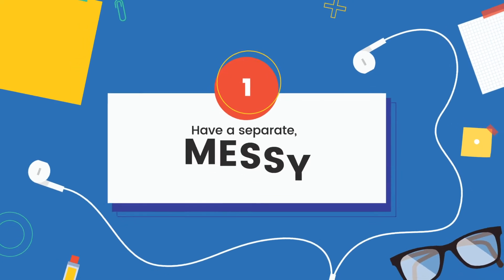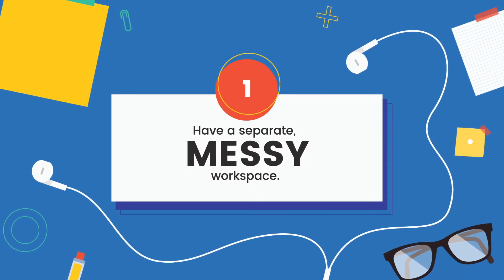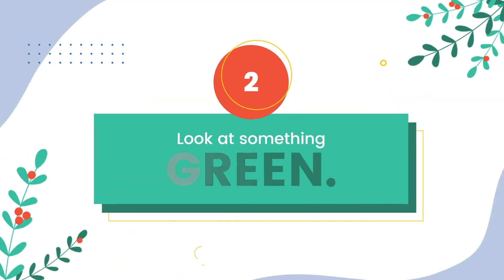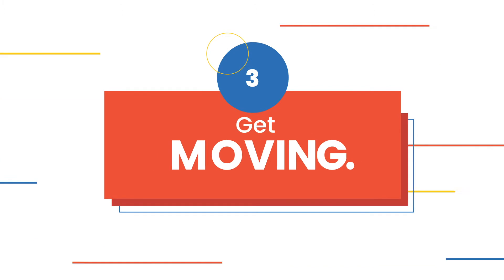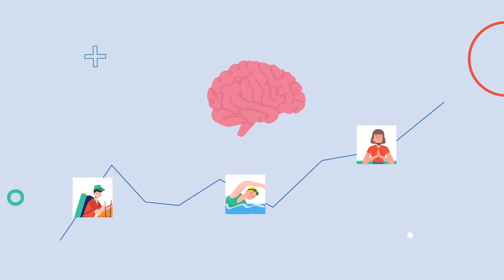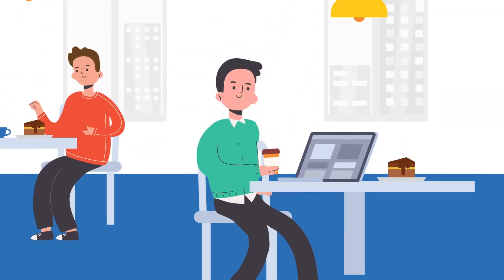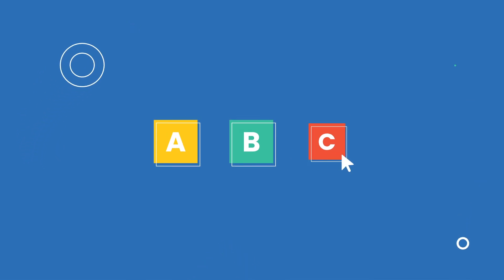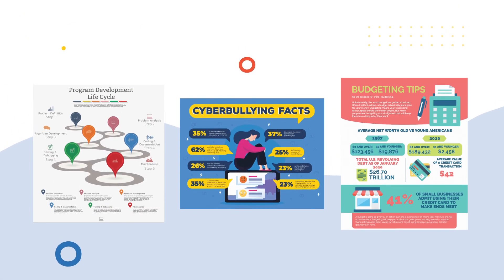5 Science Backed Ways to Boost Your Creativity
In this short video, you'll learn how to get your creative mojo back according to science.

Key points:

#1: Have a separate, messy workspace.
#2: Look at something green.
#3: Get moving.
#4: Spark creativity with low ambient noise.
#5: Embrace constraints.